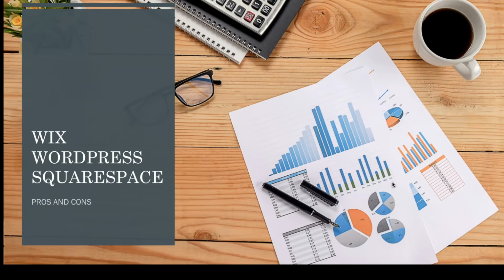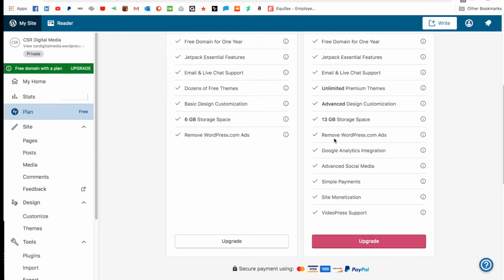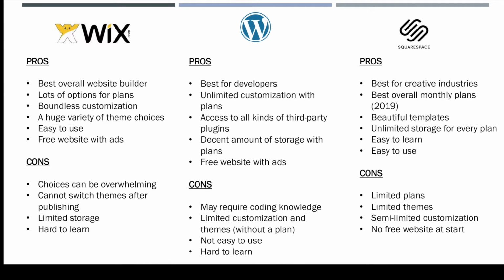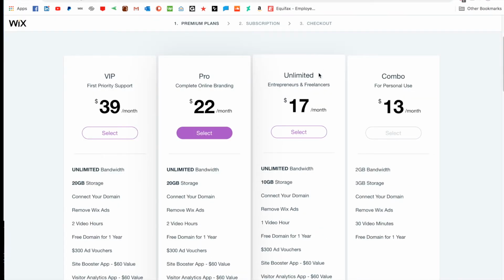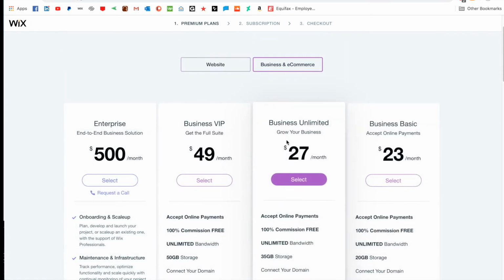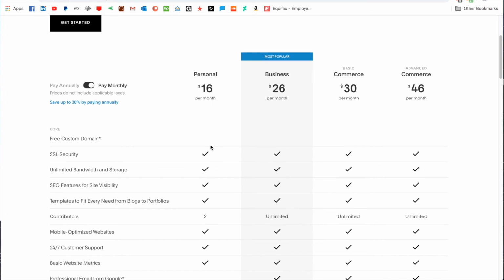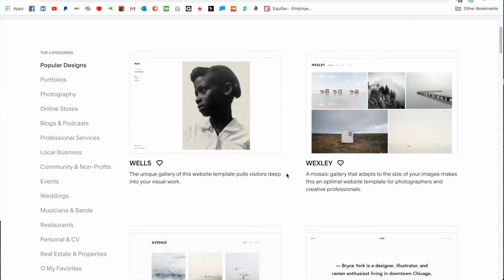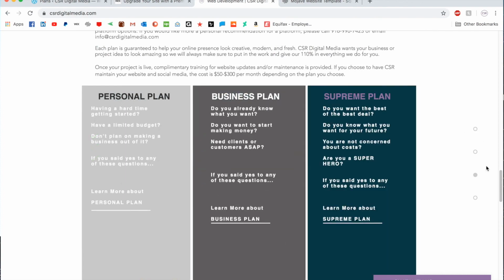Wix vs Wordpress vs Squarespace (2025 CSR Digital Media)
This video is for anyone interested in choosing a web hosting platform for CSR Digital Media to design and develop for you. This video is also for those who are just genuinely interested in the pros and cons of these three web hosting platforms.